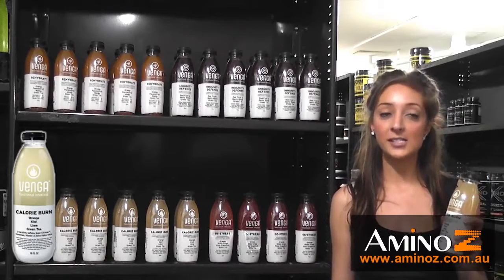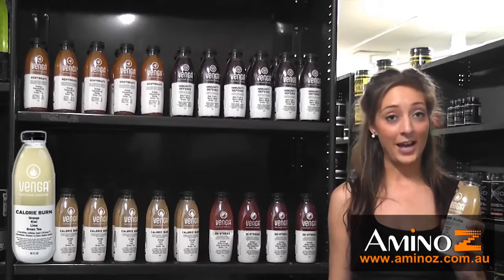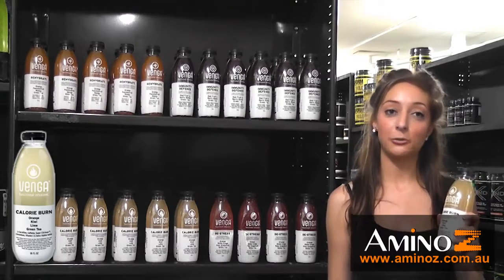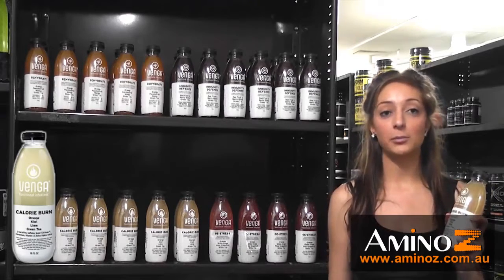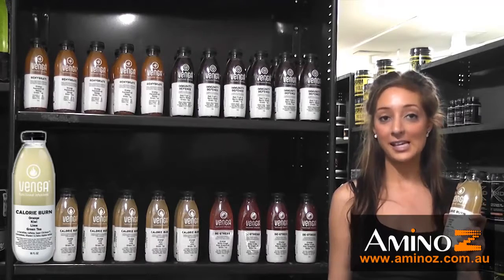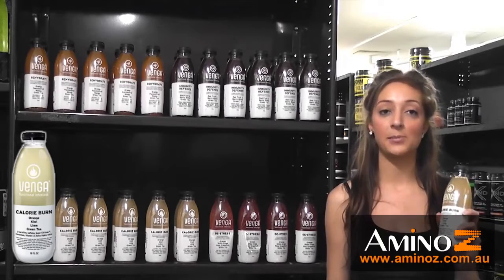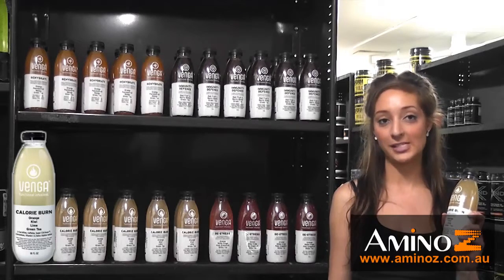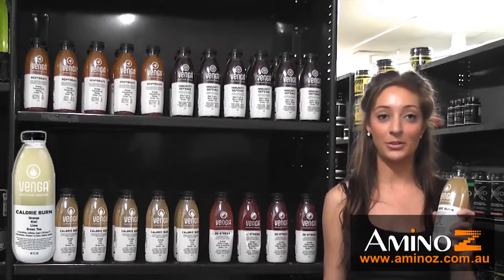Venga Calorie Burn Cranberry, Aronia Berry, Lime, Green Tea Product Information 2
In order to regulate our weight while eating a balanced diet and practising physical exercise, the bodily process of thermogenesis plays a decisive role.

Through this process, food is transformed into energy to regulate the body's temperature. The green tea catechin EGCG and natural caffeine in VENGA support your workout-routine by kick-starting your metabolism, thus stimulating the body's basal metabolic rate. L-carnitine plays an important role in metabolic functions for the production of energy from fatty acids and cells' protein conversion during increased physical activity while other ingredients in VENGA have appetite supressing effects.